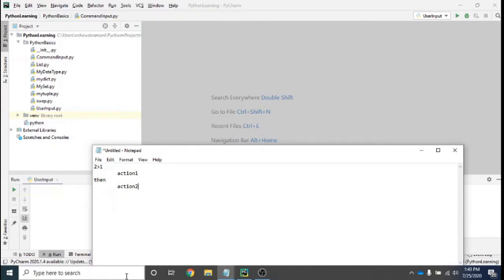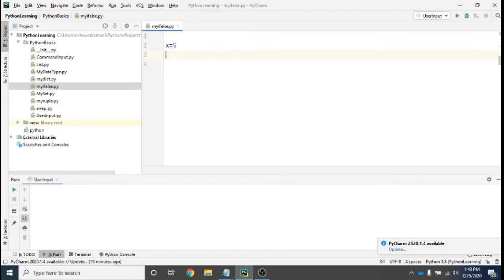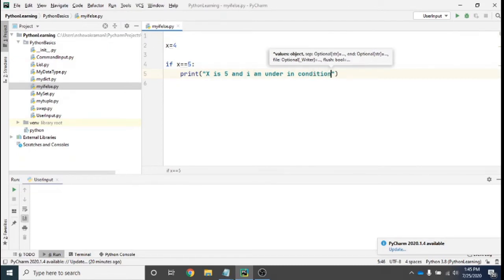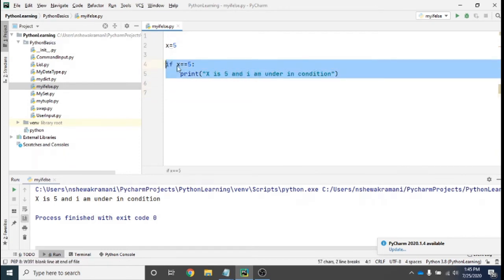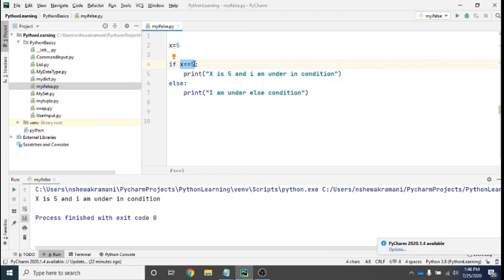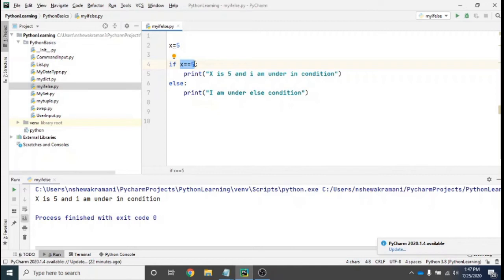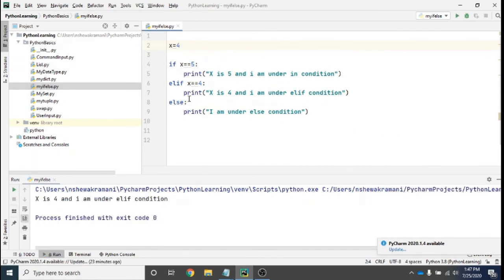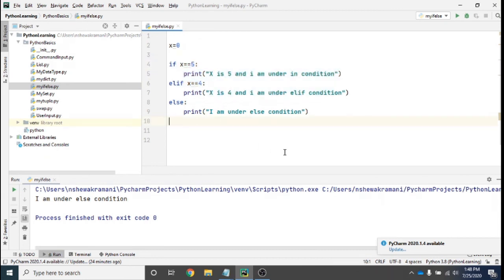#9 If Else Logical Control In Python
If Else Logical Control In Python